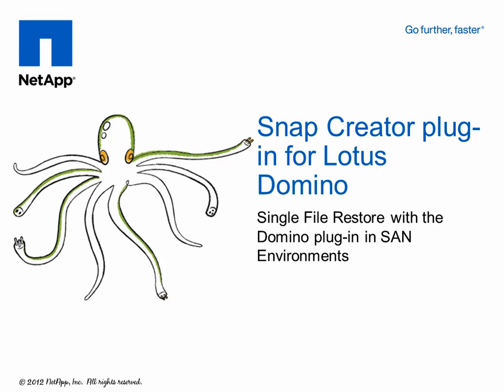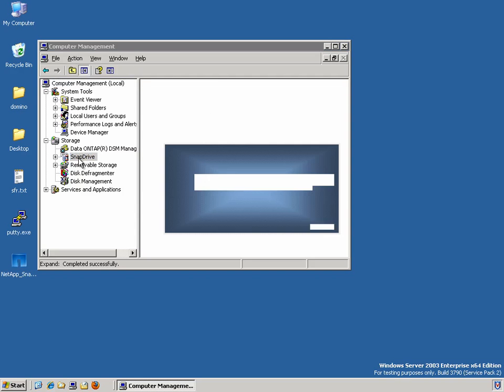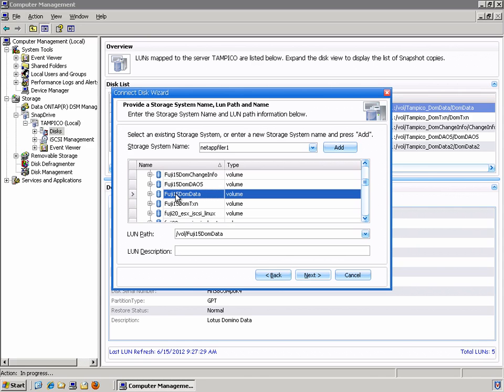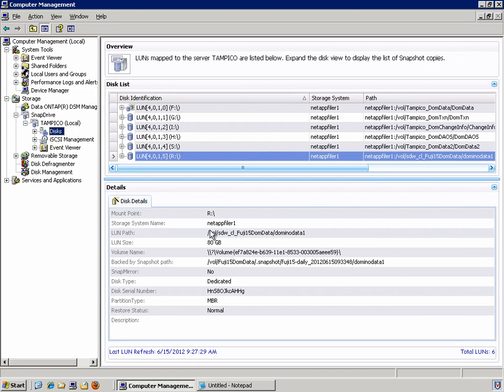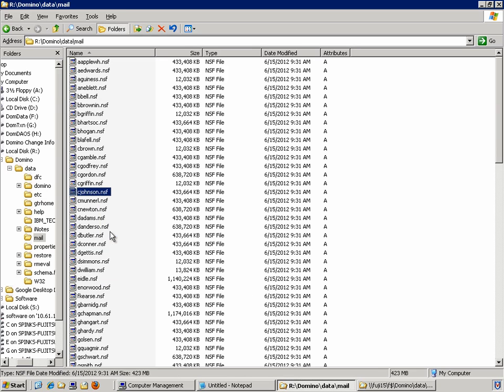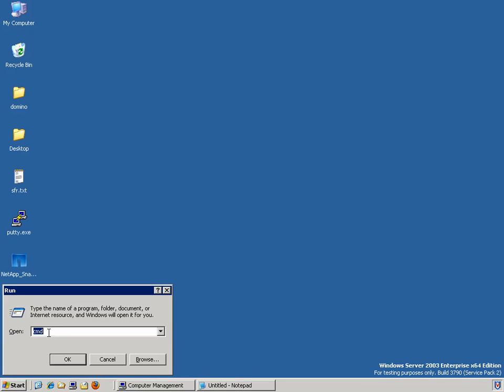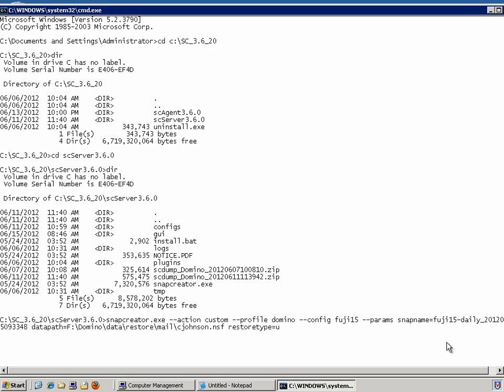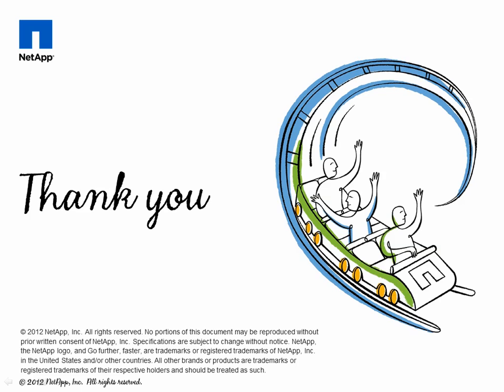Snap Creator 3.6 - Single File Restore on SAN with the Domino plug-in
This video walks you through the process of restoring a single file (in this case a user's mailbox) with the Lotus Domino plug-in in a SAN environment using Snap Creator 3.6.
This operation uses NetApp SnapDrive to mount a snapshot, then the user will copy the file into the restore directory.  Finally the user will use the Snap Creator command line to select the restore type and play forward any transaction logs and optionally disable replication.